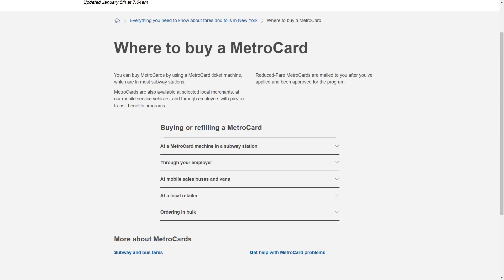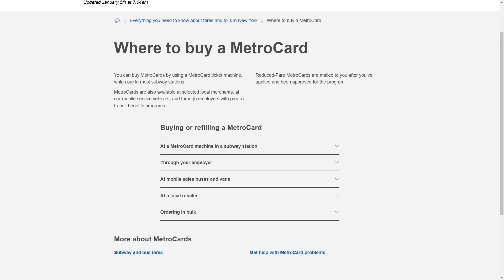How To Use Metro Card (2024)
In today's video i will cover exactly how you can use, buy and refill your metro card!